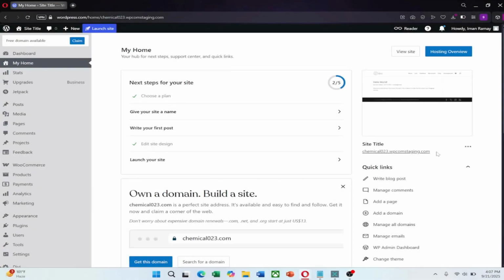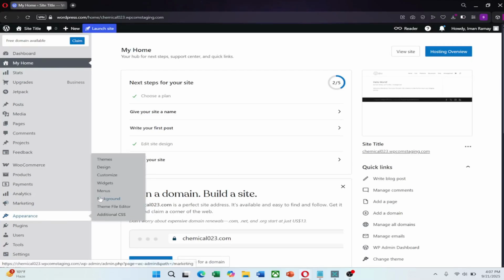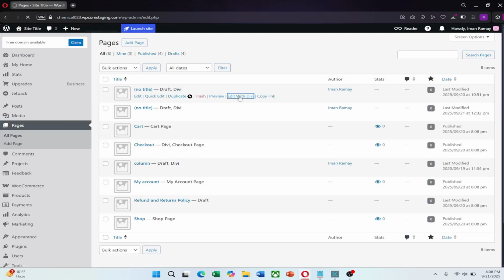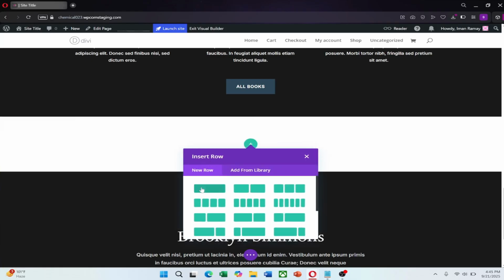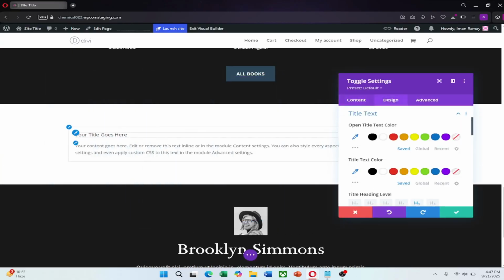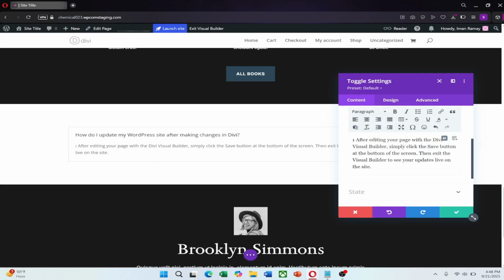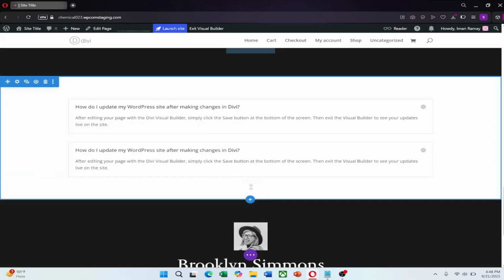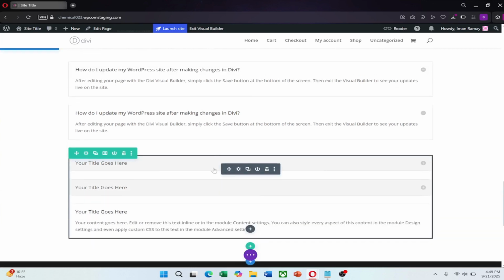How to Add an FAQ Section in WordPress (2026) ✅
Want to make your website more user-friendly? In this video, I’ll show you how to add an FAQ section in WordPress in 2026. You’ll learn different methods—using page builders, plugins, or theme options—to create collapsible FAQs, accordion-style questions, and SEO-friendly layouts. I’ll also share tips on optimizing your FAQ section for search engines so it shows up in Google rich results. Perfect for businesses, blogs, and e-commerce sites that want to answer visitor questions quickly and boost trust!